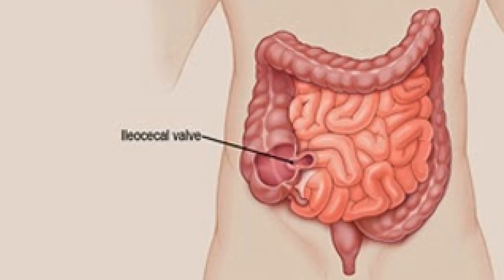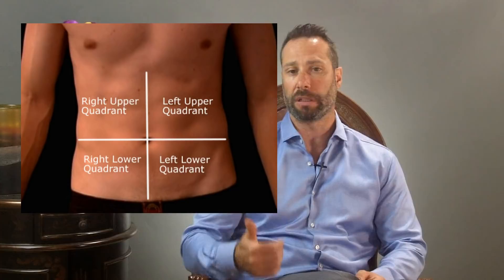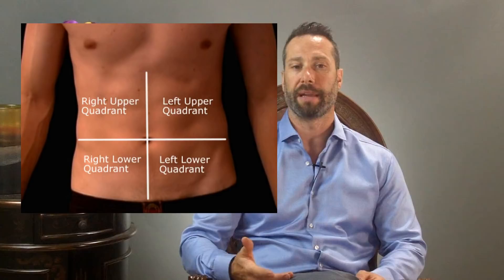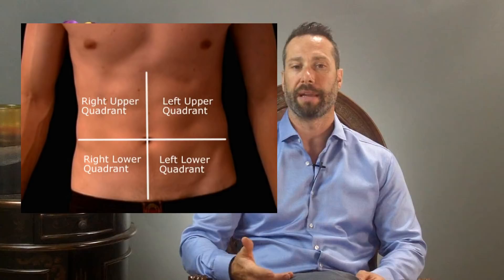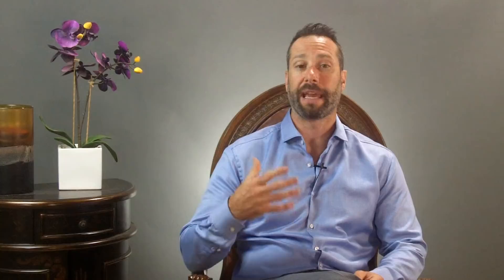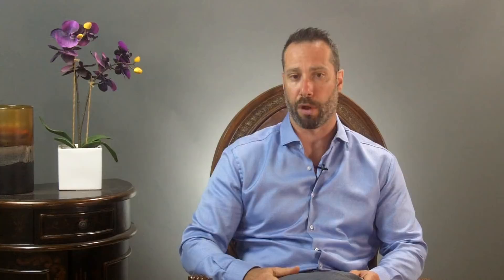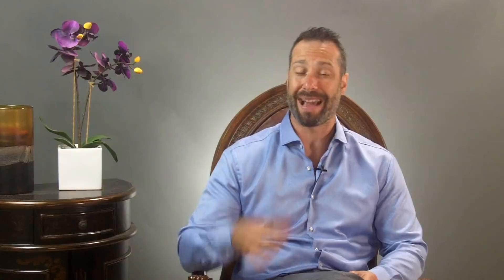Healing The Ileocecal Valve & Why Its Important In SIBO/IBS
Hey everybody, Dr Hagmeyer here and today we are talking about the Ileocecal valve
Symptoms that occur when the IC valve is stuck open
Why it get stuck open
How it relates to IBS, SIBO and many other GI disorders.
And finally 3 scenarios you should be aware of that correlate with IC valve dysfunction.
Let’s start unpack some of these important concepts- before I forget to mention- If after watching today's video, if you think you have a problem with your IC valve-

I shot a video a while back that explains a step by step process on how to massage the lleocecal valve also called “IC Release Technique” how you do it, how long you should do it for. So you can go back and watch that.

Other videos You Might be interested in learning from